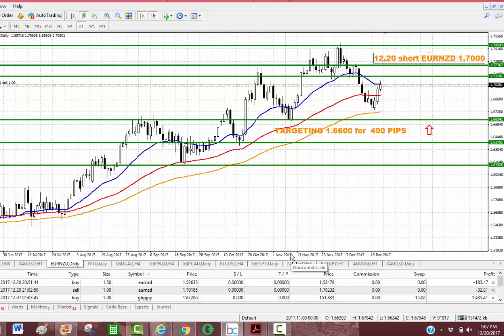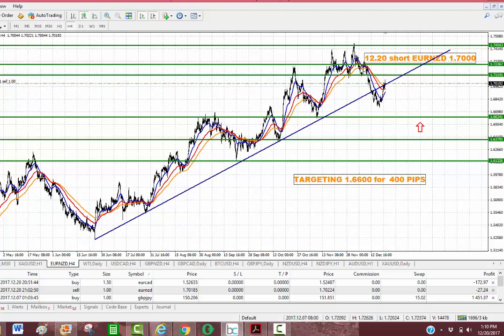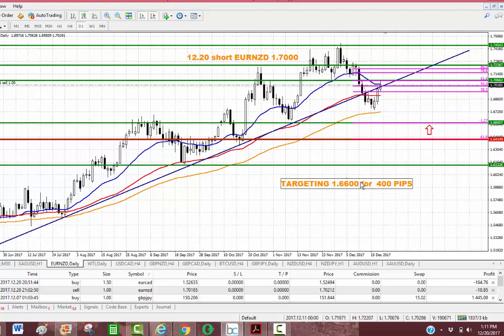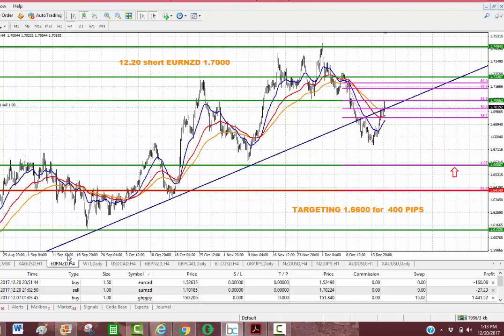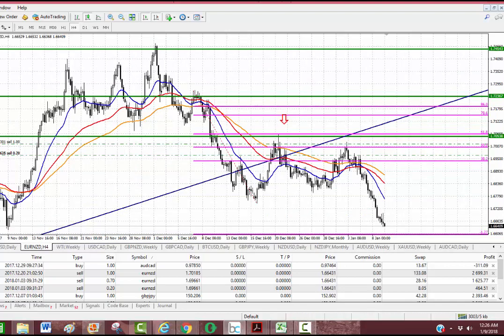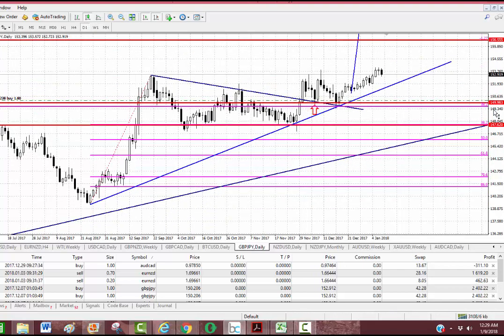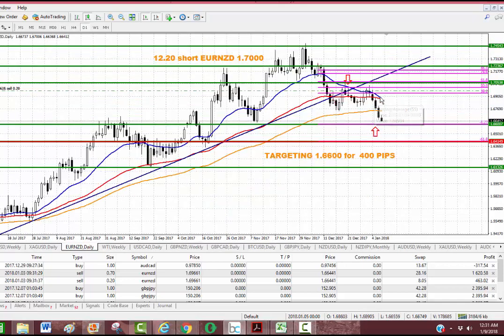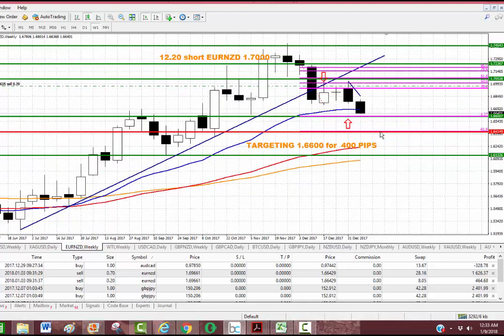How I catch 400 pips moves in Forex?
Here's a beautiful setup using breaks of trendlines and fibonaccis. If you'd like to get pics like these I welcome you to join my service for only $47/month @ RISKS ASSOCIATED WITH TRADING THE STOCK MARKET

All investments involve risk, and the past performance of a security, industry, sector, market, financial product, trading strategy, or individual’s trading does not guarantee future results or returns. Investors are fully responsible for any investment decisions they make. Such decisions should be based solely on an evaluation of their financial circumstances, investment objectives, risk tolerance, and liquidity needs. Any opinions, news, research, analyses, prices, or other information offered by Black Flag Trading, LLC is provided as general market commentary, and does not constitute investment advice. Black Flag Trading will not accept liability for any loss or damage, including without limitation any loss of profit, which may arise directly or indirectly from use of or reliance on such information.